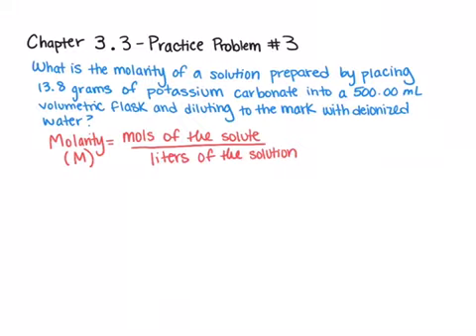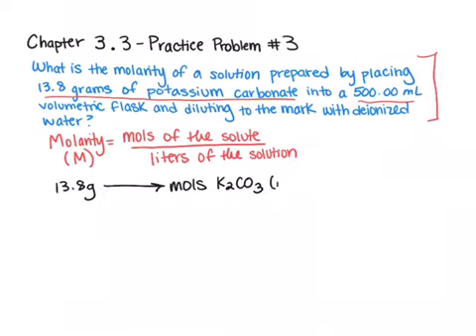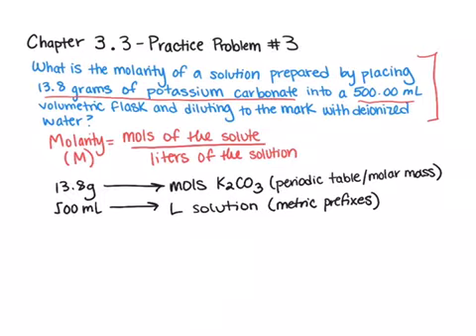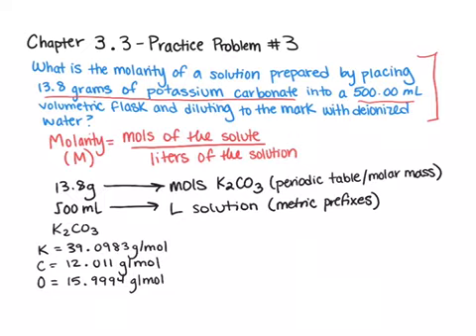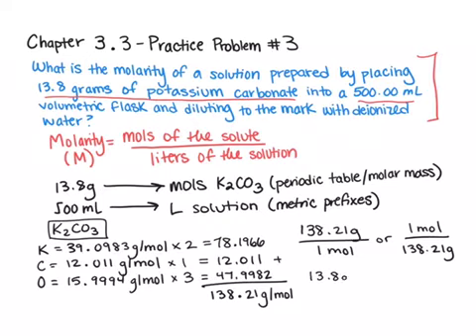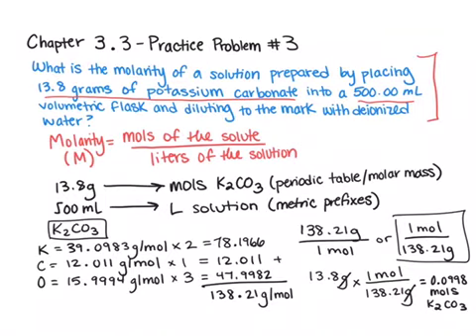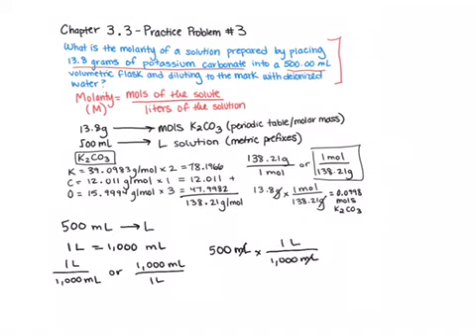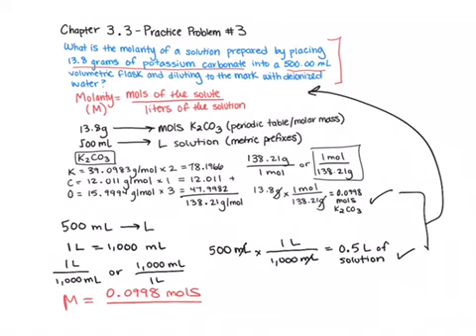Chapter 6 3 Practice Problem 3 Molarity